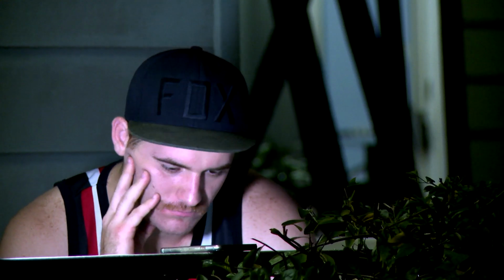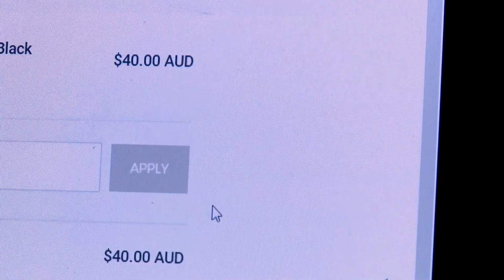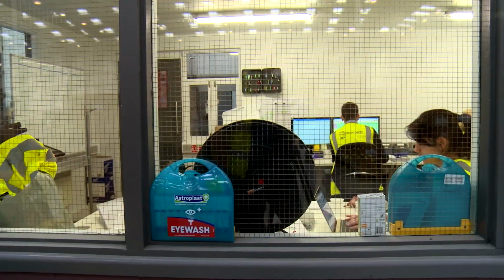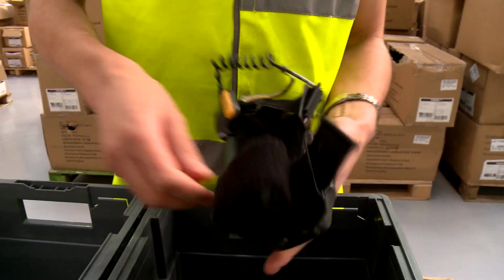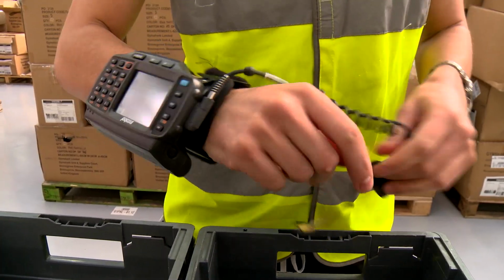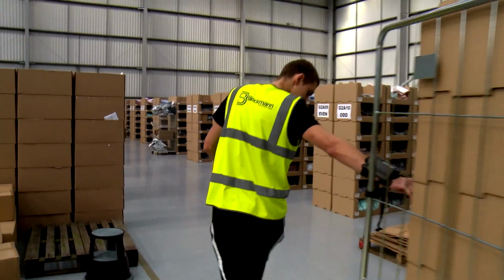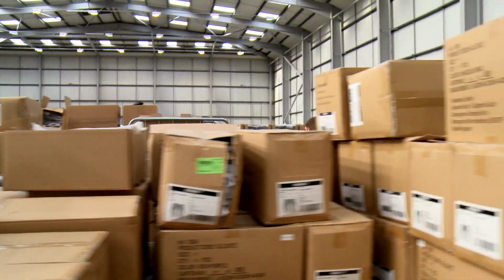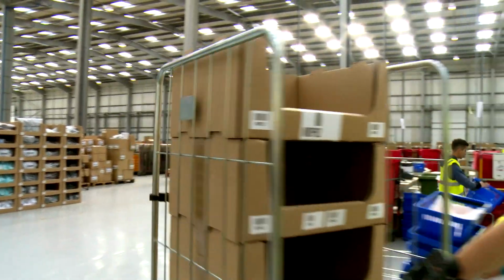How Does International Online Shopping Actually Work? UK Factory to Aussie Outback in 72 hours.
DHL:DELIVERING THE WORLD
How does a sports shirt get from the UK to the Australian Outback at the click of a button in under 72 hours?

MEET JOSH who lives in "Humpty Doo" in the Aussie Outback where the shopping options aren't great. Watch what happens as a click of a button on his laptop sent in motion an extraordinary chain of events...

This is a clip from DELIVERING THE WORLD an observational access series made for Channel 5 in the UK and now available in full on YouTube. Click the link at the end to watch the first FULL EPISODE

JOIN THE COMMENTS and let us know what you think of this story and your experiences and stories with international couriers.

THE SERIES
In this series we go behind the scenes with the world’s busiest delivery company to find out what it takes to deliver anything, anywhere in the world, at high speed and low cost… it’s a challenge they take on about a million times each day!

76 times a second, someone, somewhere is buying something online.  Add freight, business packages and a mind-boggling variety of other deliveries and you have an extraordinary global industry that’s shipping billions of packages a year all over the planet. With over 500,000 staff, their own fleets of 250 aircraft and 31 thousand road vehicles and 1700 hubs and services centres equipped with hundreds of miles of conveyor belts, the inner workings of DHL offer amazing insights into how this world-changing business actually works.

Distributed worldwide by Passion Distribution (UK)